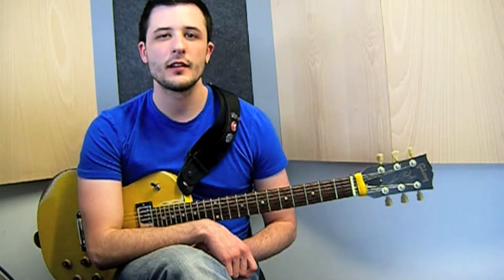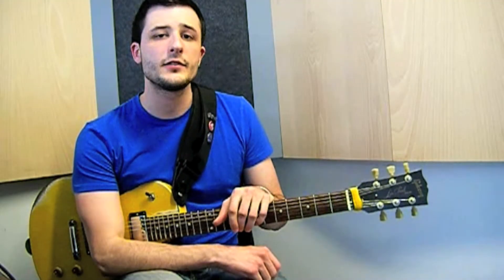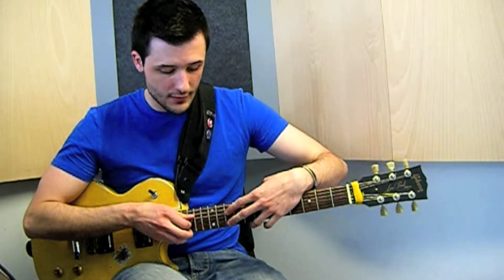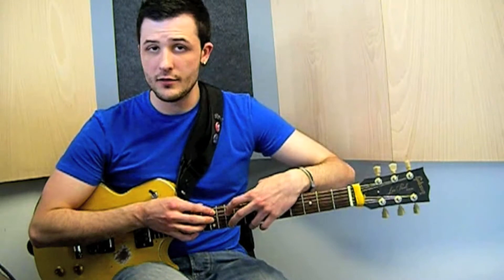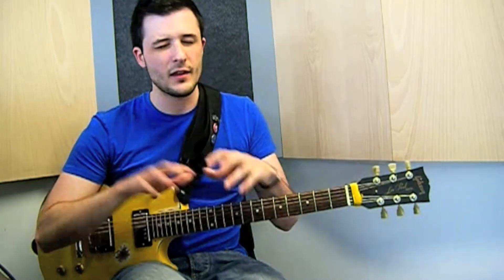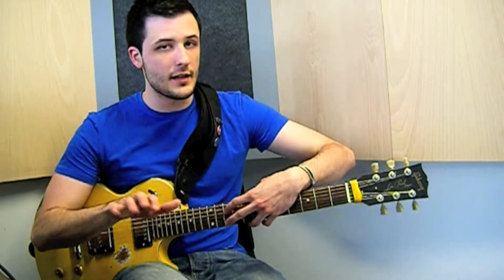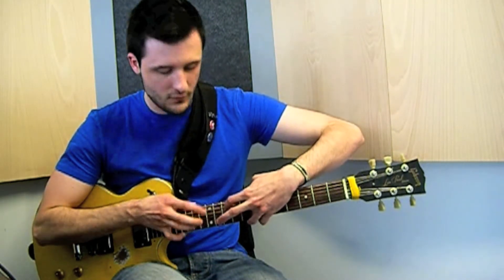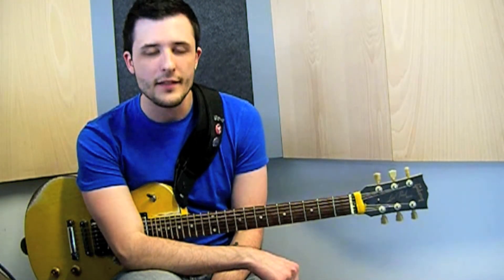Angel Acuna Paz - Tapping lesson: "Building the church" by Steve Vai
Tapping lesson on the intro of the song "Building the church" by Steve Vai.